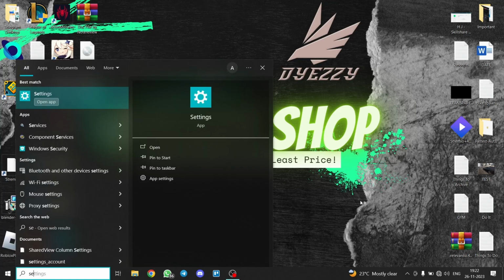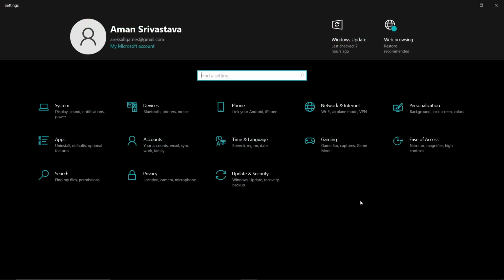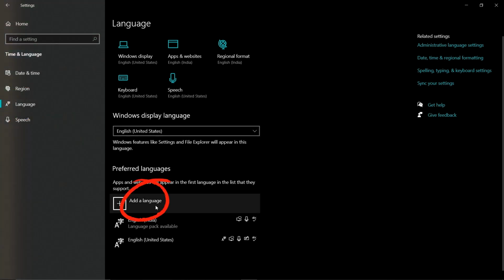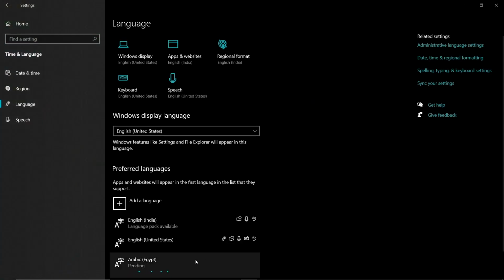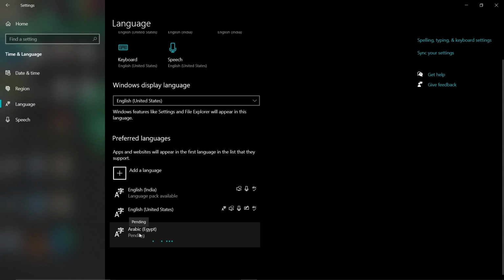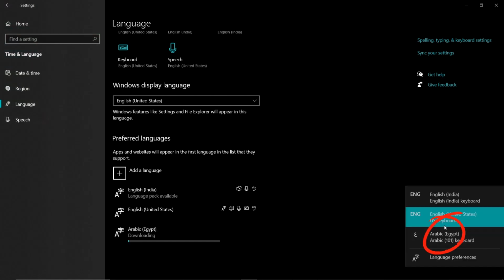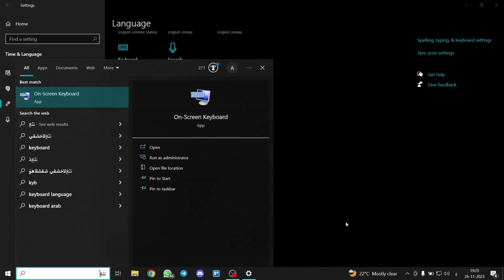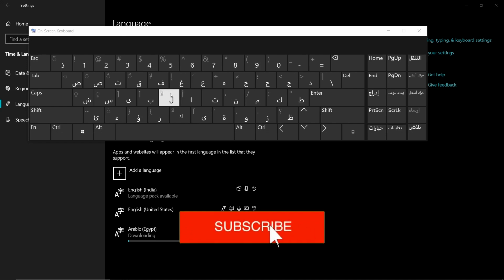How to Change Keyboard Language on Windows | How to Add Arabic or Any Other Keyboard to Windows 11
In this video I'll show you how to Change Keyboard Language on Windows. The method is very simple and clearly described in the video. Follow all of the steps & Change Keyboard Language on Windows

How to Add Arabic or Any Other Keyboard to Windows